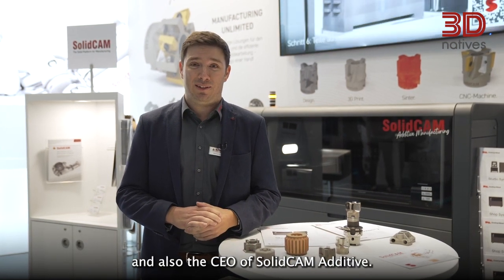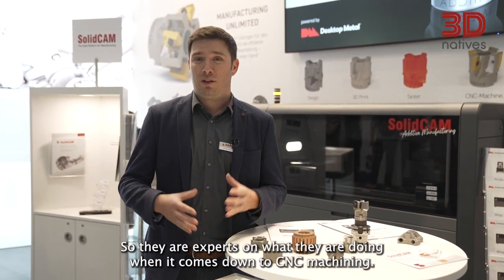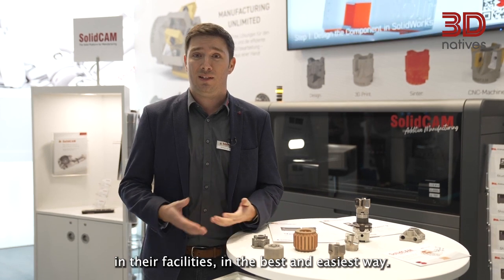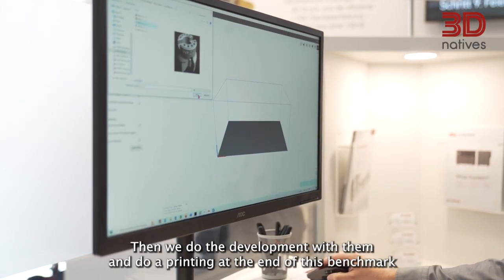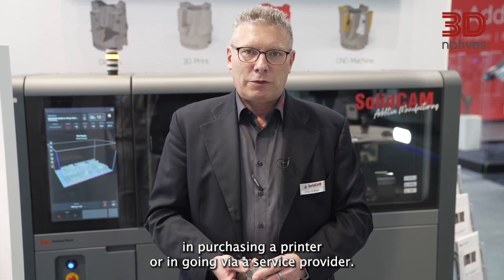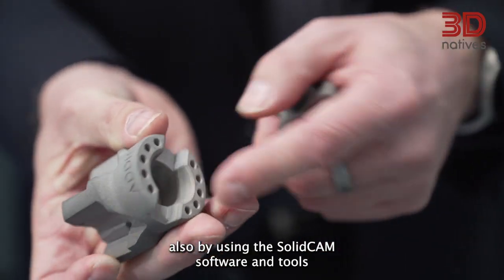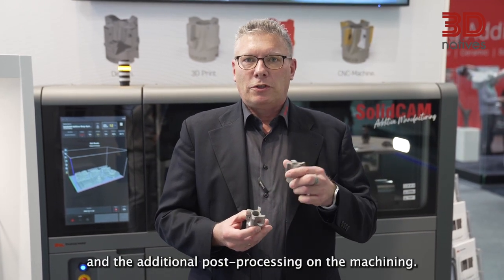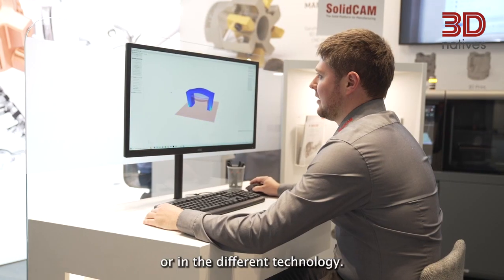How Does the Combination of 3D Printing and CNC Benefit the Industry? | Formnext 2022 | 3Dnatives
Last week, we met SolidCAM, a leader in CNC machining that has been turning towards additive manufacturing through its partnership with Desktop Metal. We spoke with Michael Leditzky, the COO of Global SolidCAM and CEO of SolidCAM Additive, and Joerg Vollmann-Schipper, Sales Manager at SolidCAM Additive, to learn more about how CNC and additive manufacturing are being combined for better parts.

3Dnatives’ YouTube Channel provides you with the latest news on 3D printing & exclusive coverage of the various additive manufacturing shows, events and fairs around the world!

3Dnatives is an online media and leading source for all things 3D printing related with more than 1 million readers per month. Every day, you will find the latest news, interviews, guides and more on the revolution that is 3D printing published on 3Dnatives.com